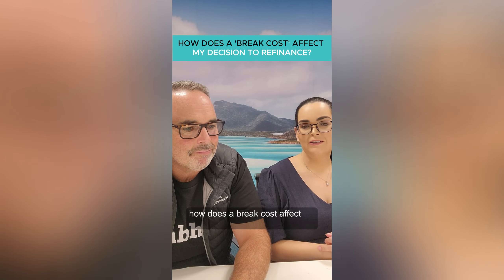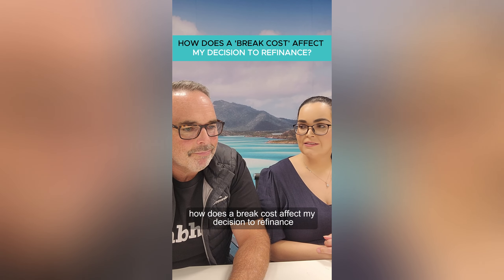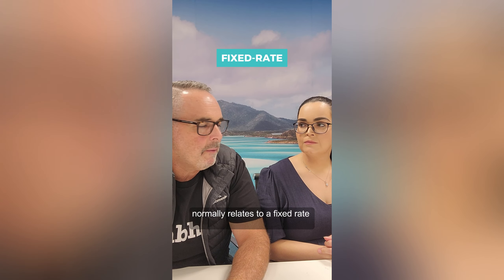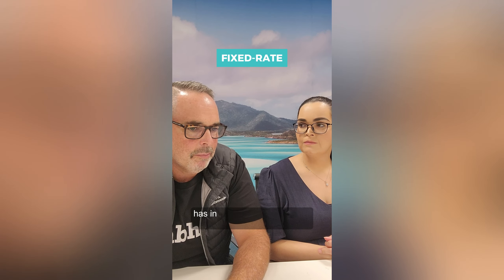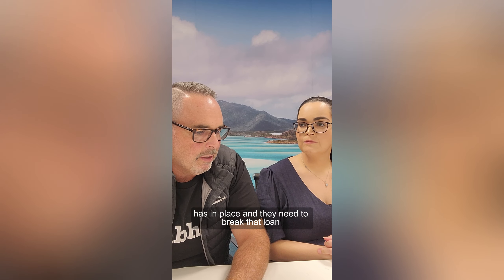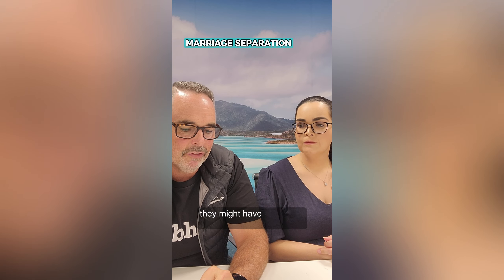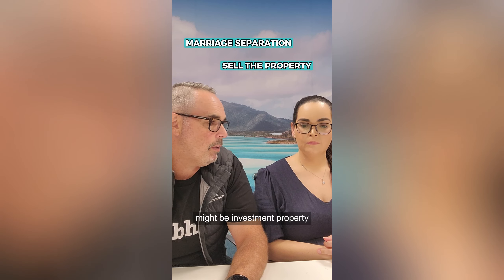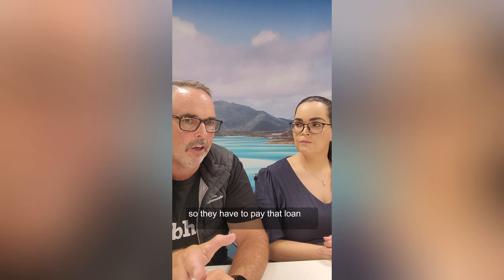How Does A 'Break Cost' Affect My Decision To Refinance?